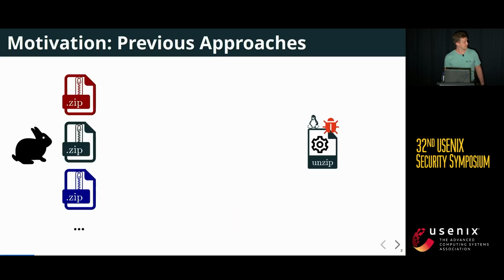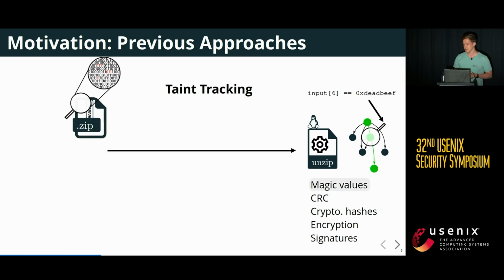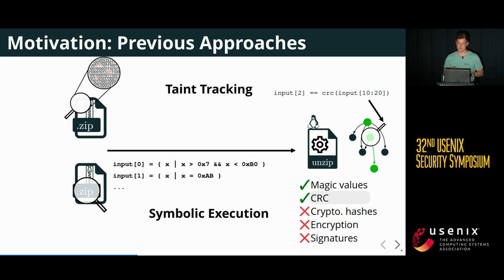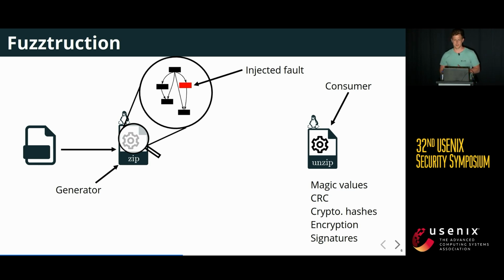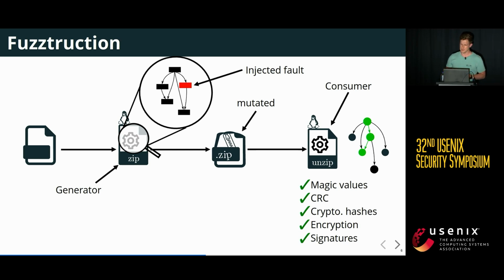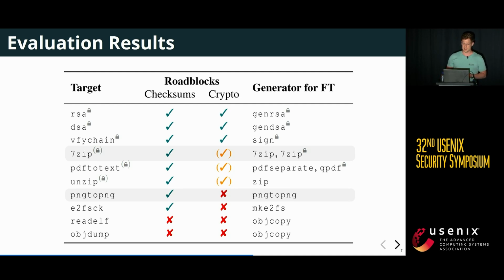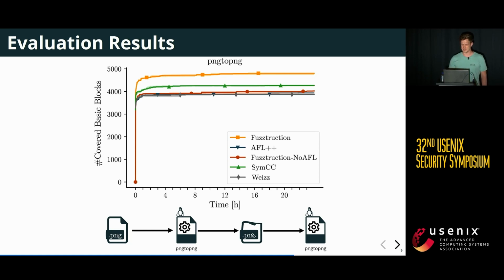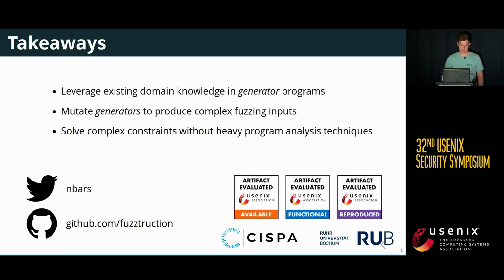USENIX Security '23 - Fuzztruction: Using Fault Injection-based Fuzzing to Leverage Implicit...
USENIX Security '23 - Fuzztruction: Using Fault Injection-based Fuzzing to Leverage Implicit Domain Knowledge

Nils Bars, Moritz Schloegel, Tobias Scharnowski, and Nico Schiller, Ruhr-Universität Bochum; Thorsten Holz, CISPA Helmholtz Center for Information Security
Distinguished Paper Award Winner and Runner-Up Winner of the 2023 Internet Defense Prize

Today's digital communication relies on complex protocols and specifications for exchanging structured messages and data. Communication naturally involves two endpoints: One generating data and one consuming it. Traditional fuzz testing approaches replace one endpoint, the generator, with a fuzzer and rapidly test many mutated inputs on the target program under test. While this fully automated approach works well for loosely structured formats, this does not hold for highly structured formats, especially those that go through complex transformations such as compression or encryption.

In this work, we propose a novel perspective on generating inputs in highly complex formats without relying on heavyweight program analysis techniques, coarse-grained grammar approximation, or a human domain expert. Instead of mutating the inputs for a target program, we inject faults into the data generation program so that this data is almost of the expected format. Such data bypasses the initial parsing stages in the consumer program and exercises deeper program states, where it triggers more interesting program behavior. To realize this concept, we propose a set of compile-time and run-time analyses to mutate the generator in a targeted manner, so that it remains intact and produces semi-valid outputs that satisfy the constraints of the complex format. We have implemented this approach in a prototype called Fuzztruction and show that it outperforms the state-of-the-art fuzzers AFL++, SYMCC, and WEIZZ. Fuzztruction finds significantly more coverage than existing methods, especially on targets that use cryptographic primitives. During our evaluation, Fuzztruction uncovered 151 unique crashes (after automated deduplication). So far, we manually triaged and reported 27 bugs and 4 CVEs were assigned.